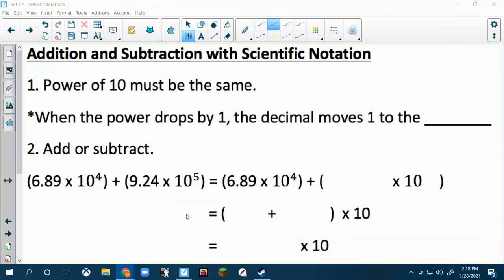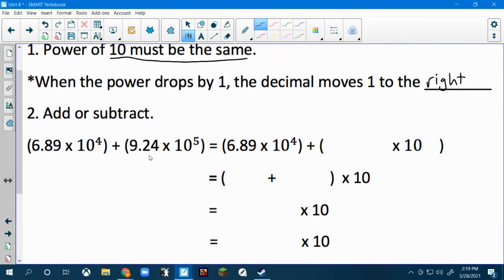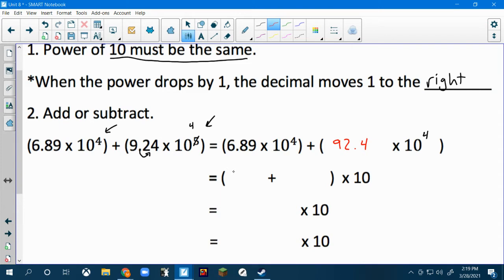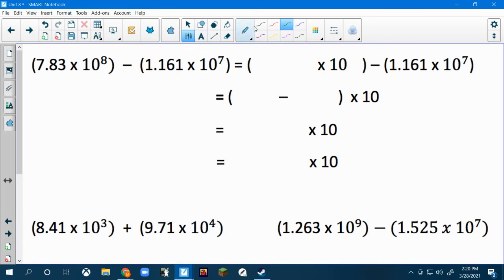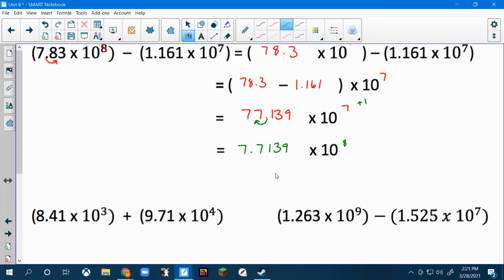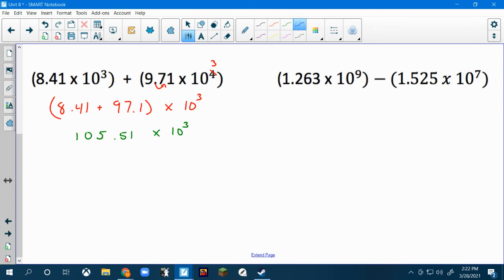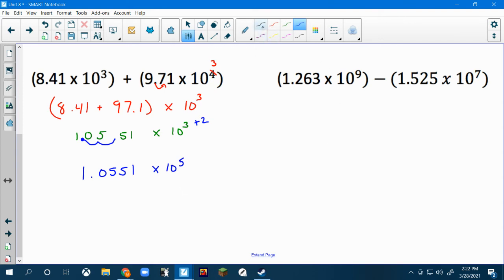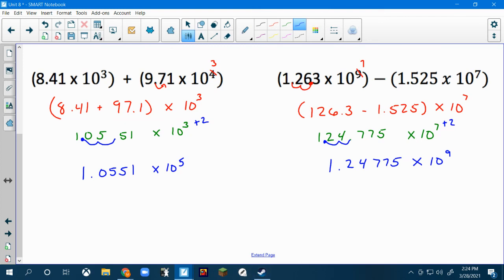U8L5 - Scientific Notation - Part 3